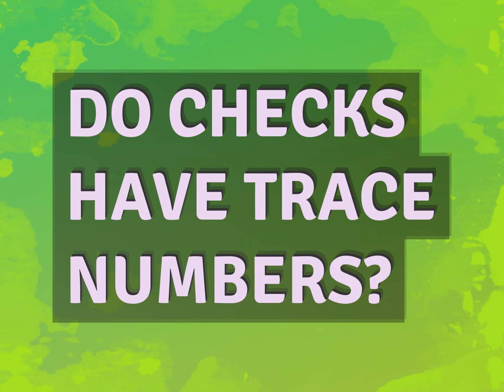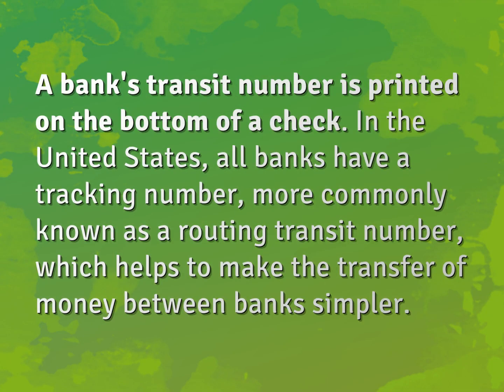Do checks have trace numbers?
James Webb (2022, August 8.) Do checks have trace numbers?
    WHYS.video